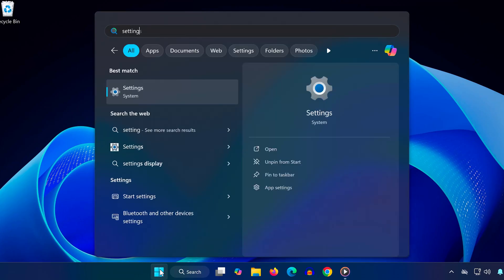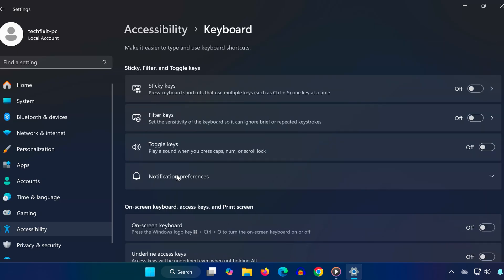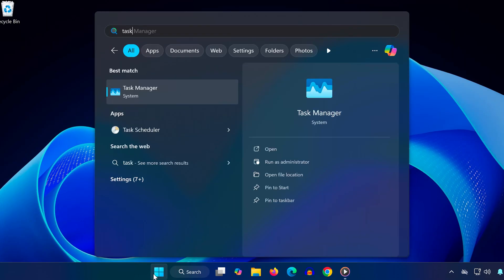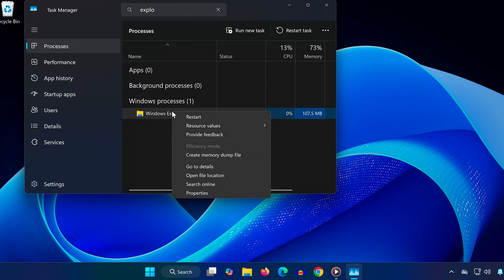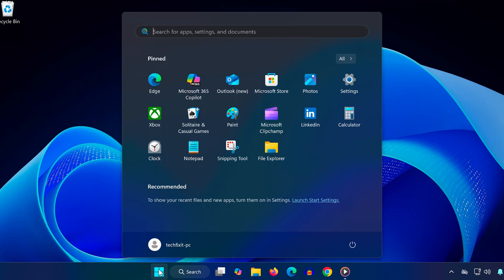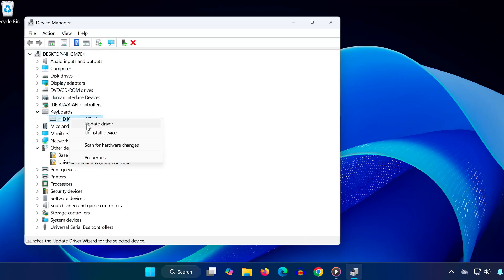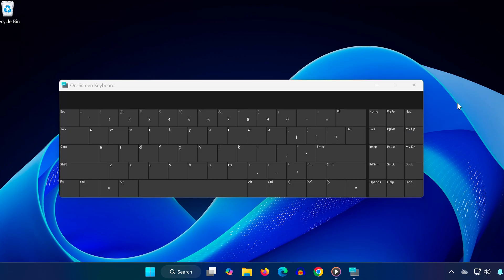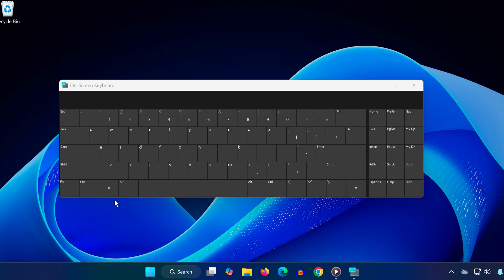How To Fix Windows Key Not Working In Windows 11 - NEW 2026✅⌨️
Is your Windows key not responding in Windows 11? Whether you’re trying to open the Start Menu or use shortcuts like Win + E, a broken or disabled Windows key can be a real headache.

In this video, I’ll walk you through quick and effective solutions to restore your Windows key functionality — no tools needed!

Extra Tips:
Test in Safe Mode to see if a third-party app is interfering
Try the on-screen keyboard (Win + Ctrl + O) as a workaround
Use PowerToys to remap if you need a quick fix